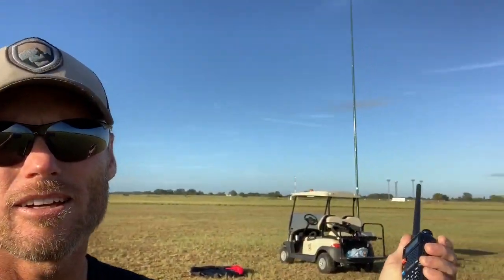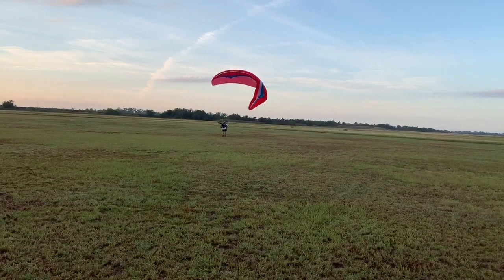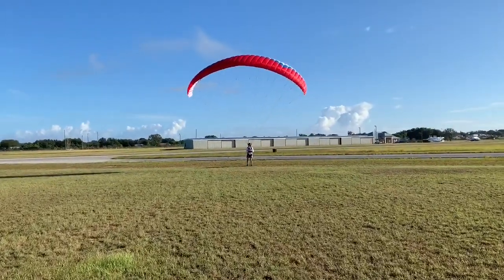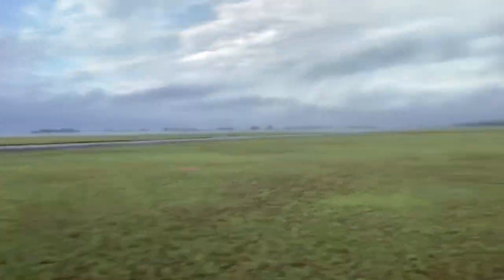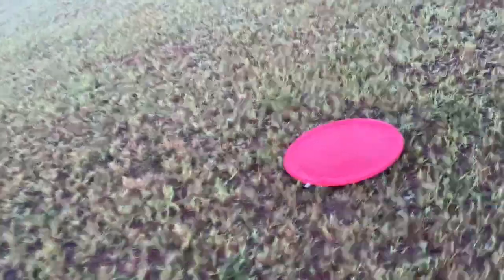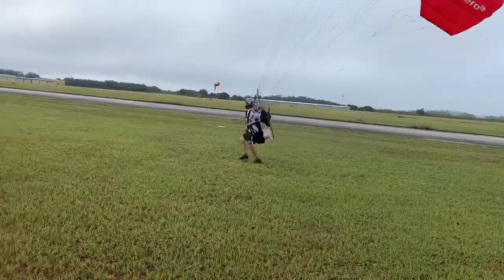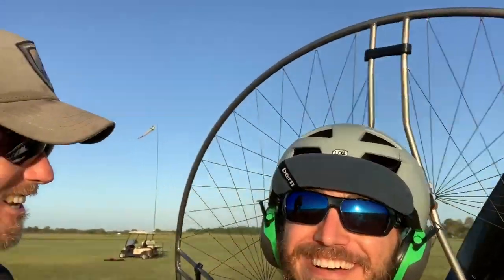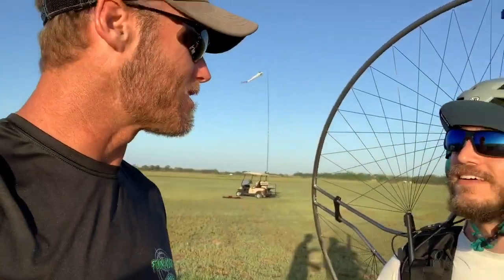Will he make 100 flights?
Our student Daniel said he wanted to get 100 flights before he left PPG training! Will he do it? We make sure our students leave our PPG training as confident pilots! What are you waiting for?